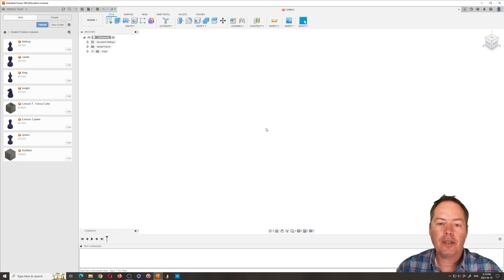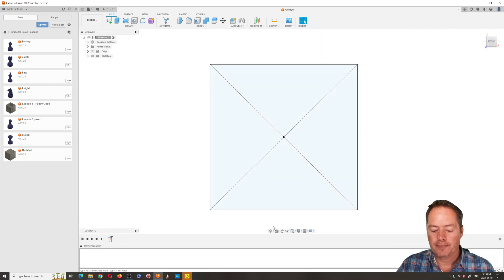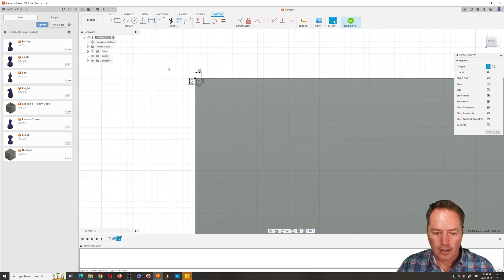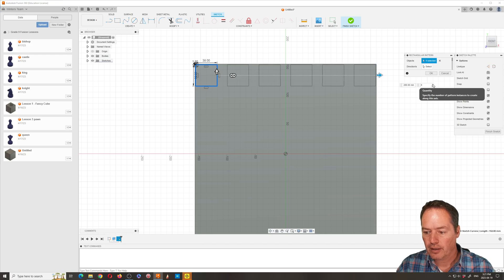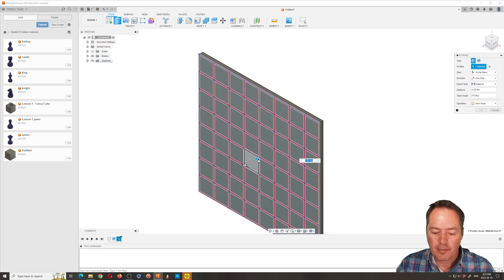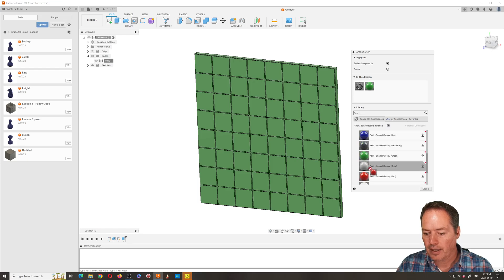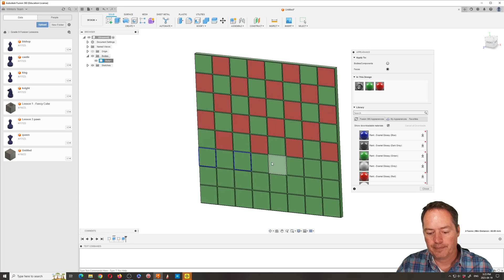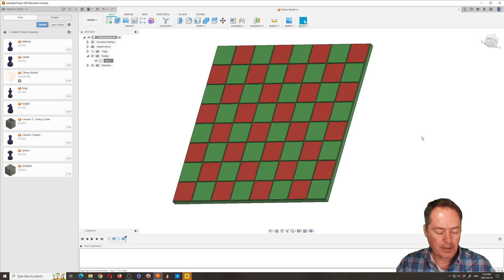Lesson 9 - Make a Chess Board - Learning Fusion 360 in 2023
Fusion 360 is a cloud based software from Autodesk. Have work done in the cloud will take some pressure off your computer.